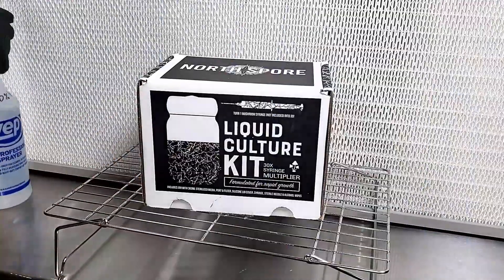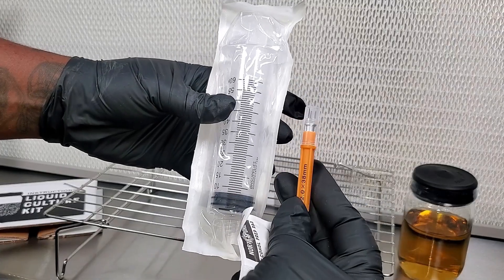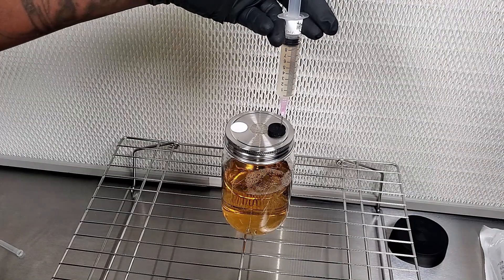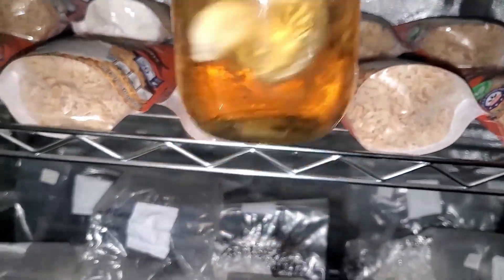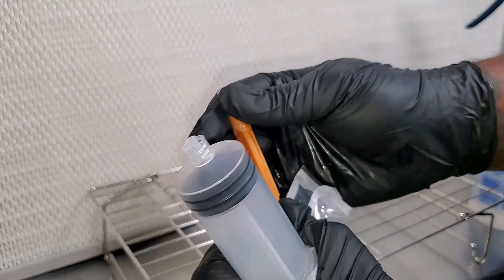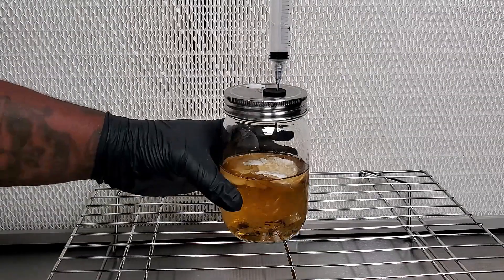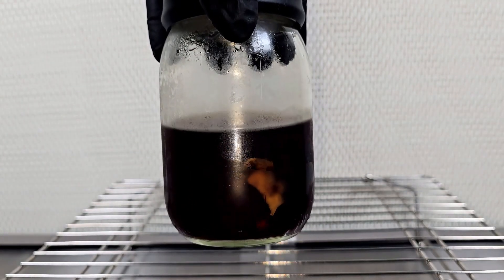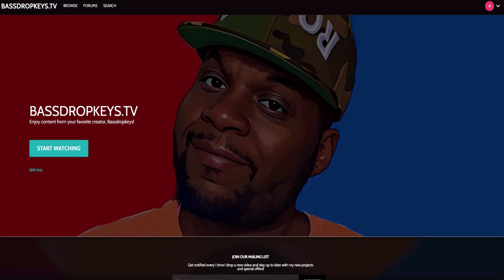How To Turn 1 Spore Or Culture Syringe Into 30!!! | 30X Syringe Multiplier Kit Unboxing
The liquid culture expander kit saves you time and money by allowing you to easily turn a single 10ml culture or spore syringe into 300ml of liquid culture without the use of expensive equipment.